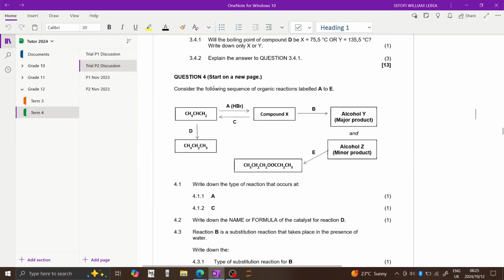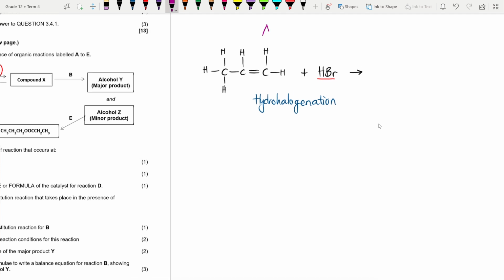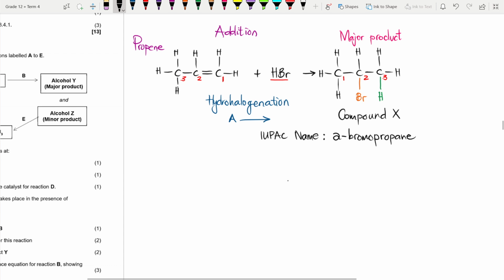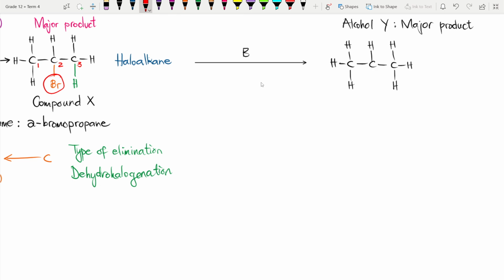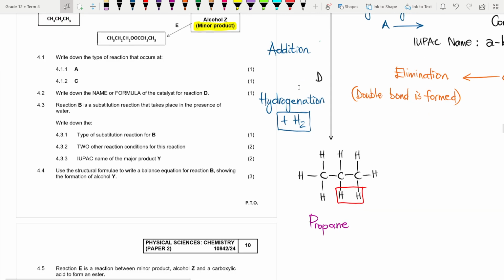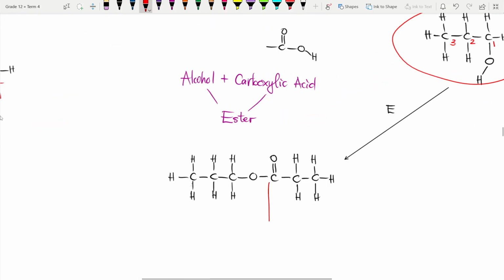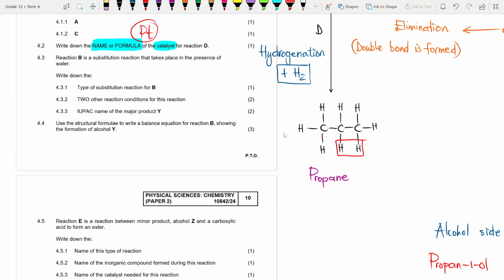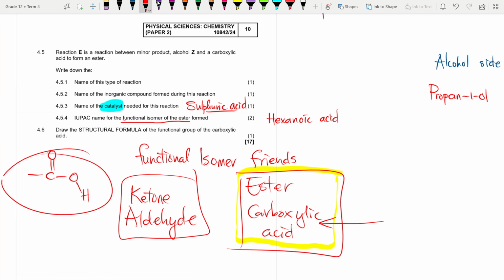Organic Reactions Tutorial | Grade 12